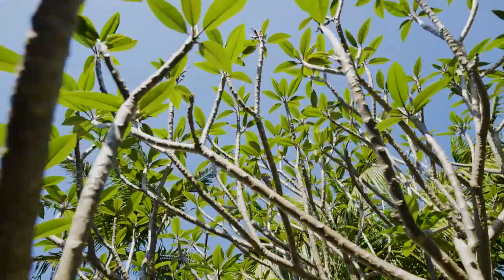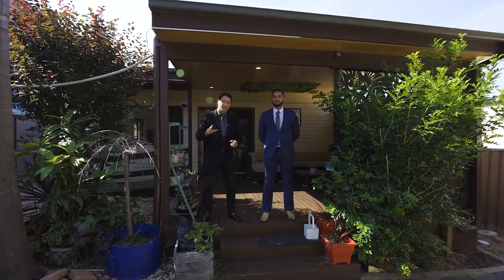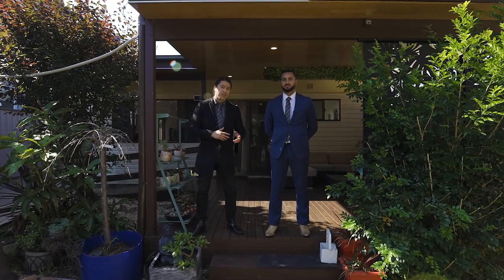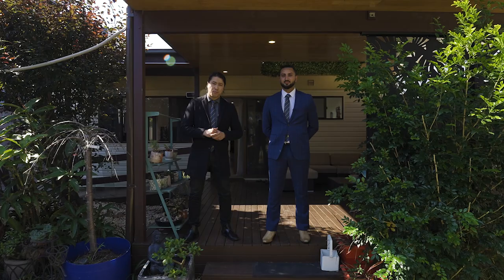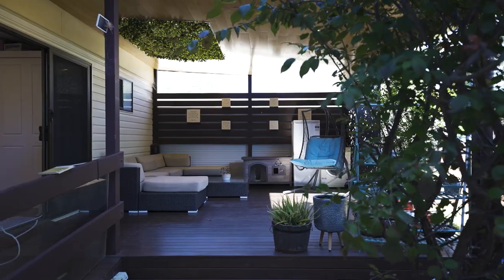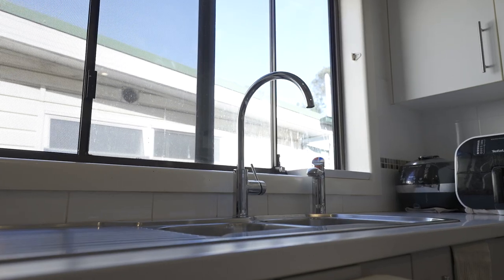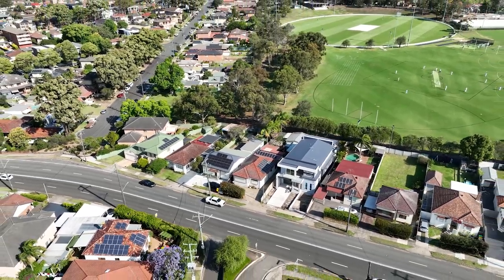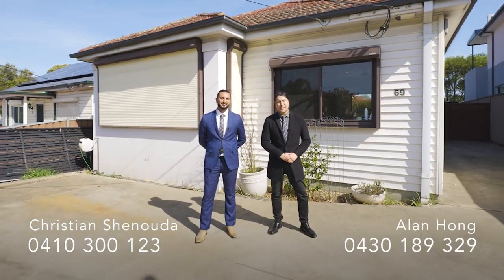69 Stoney Creek Road, Beverly Hills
Easy modern living delivered with a fresh and bright style defines this tastefully updated  freestanding residence that enjoys a fantastic parkfront position backing directly onto
Olds Park.

Designed for low-maintenance family living, its smart and stylish floorplan is
finished with high-end appointments throughout and offers a layout that is great for
in/outdoor entertaining, plus it comes complete with a self-contained guest studio at the
rear.

The home sits on a well-sized level block and is very well-positioned close to a
range of schools, major shopping centres, bus transport, with acres of parkland and
green space just over the back fence.